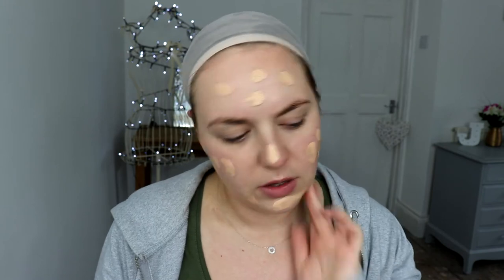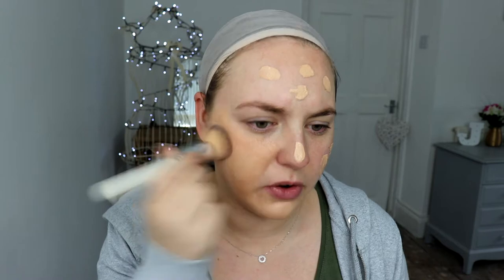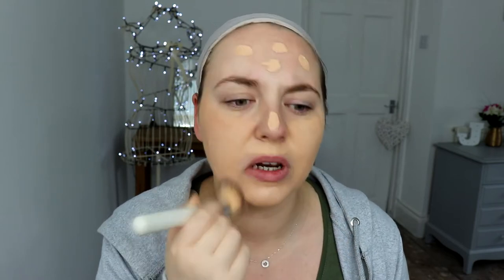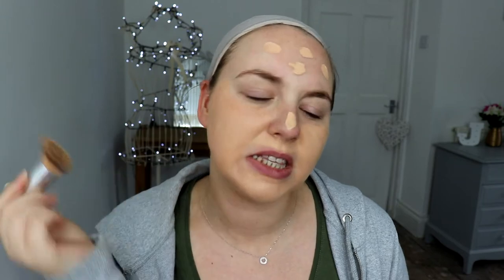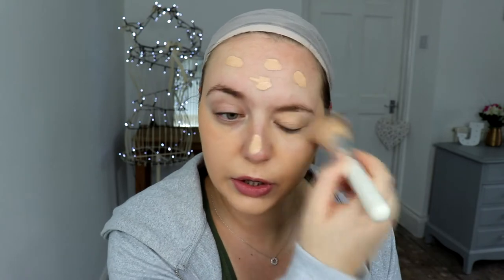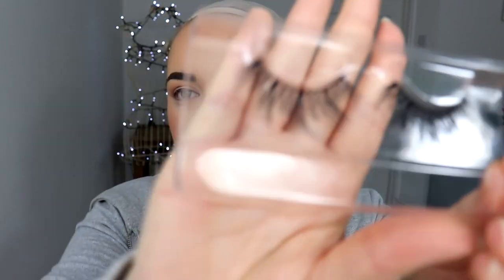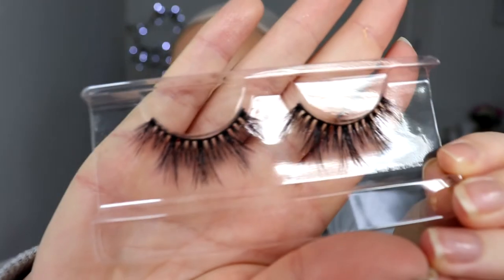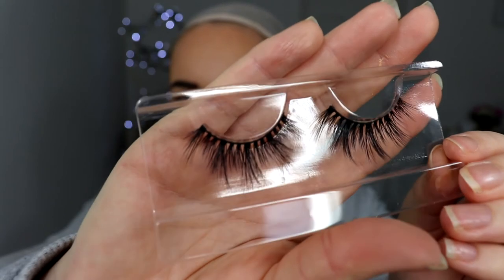Get Ready With Me | Autumn Vibes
Hello,
Slightly off track with the halloween looks but next one will be!! :)

Products:
The Body Shop Vitamin C Essence Lotion
Give Face Minty Primer
Kat Von D - Lock It Foundation
Collection Concealer - Fair
Effect Transparent Looser Rice Powder
Wet n Wild Bronzer - Reserve Your Cabana
Bourjous 365 Bronzer
Give Face Dolly Blush
Give Face Charity Highlighter
Gerard Cosmetics Slay All Day Spray - Green Tea and Ginger
JLG Cosmetics Lashes - Minnie
Essence Mascara
Jeffree Star Liquid Lipstick - Unicorn Bloody
Wig - K'ryssma